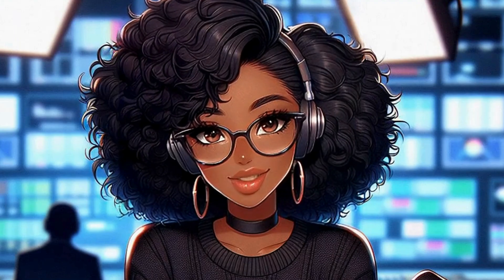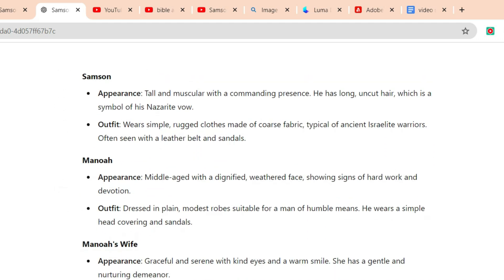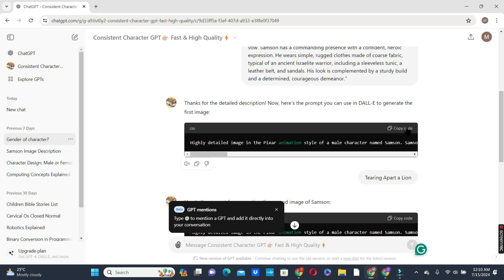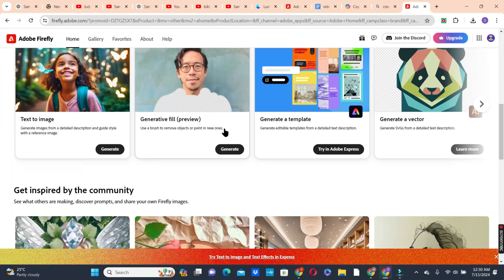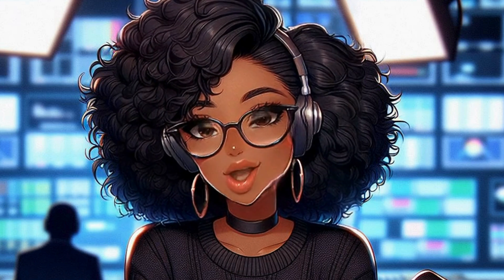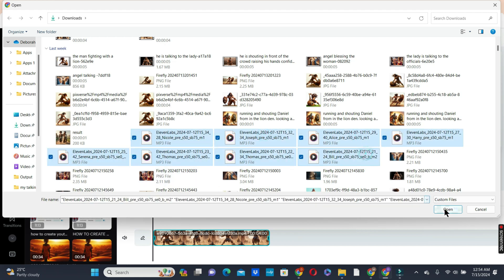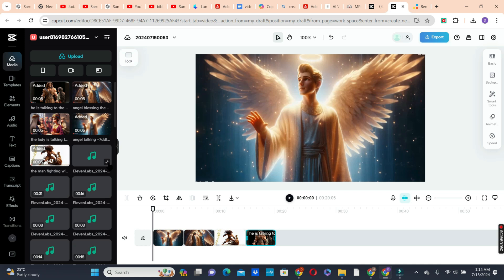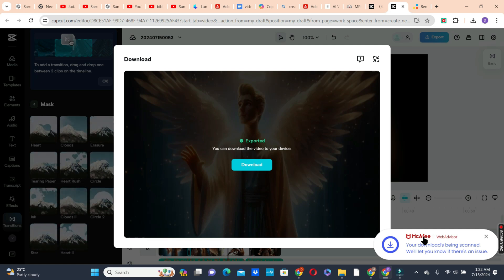How To Create Trending MONETIZABLE 3D AI Animation Video with LUMA AI DREAM MACHINE - Full Course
In this video, I show you in detail how to create AI animated story videos for FREE using Luma ai dream machine , ChatGPT, elevenlabs, Clipchamp, Microsoft Designer, cupcut, and Canva. With videos like this on Youtube you are likely to go viral in no time.

TOOLS/RESOURCES✅
Prompts:

TOOLS USED
YouTube Summary with ChatGPT & Claude
Prompt : CHATGPT
AI Image tool  bing ai image  designer
AI watermark remover tool : 123apps
AI image resizer tool: Adobe firefly
AI Animation Tool: Luma AI Dream Machine
AI voice over Tool:  Ellevenlabs and Clipchamp
AI editing: Cup cut
Auto captions. cup cut

These varies from person to person based on so many factors.